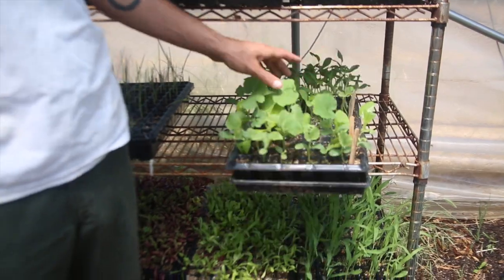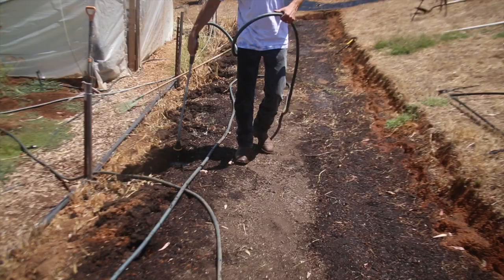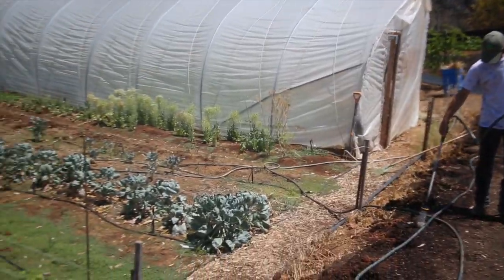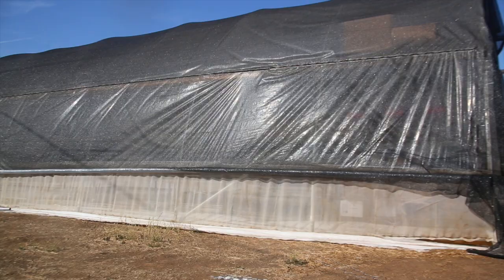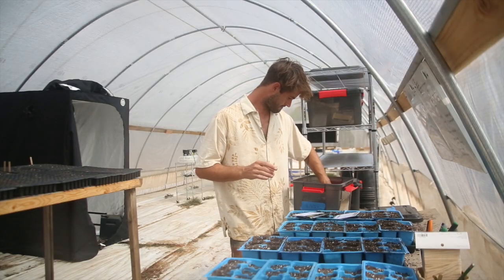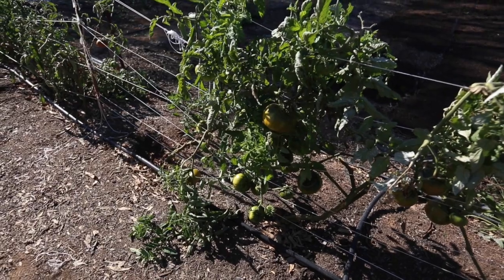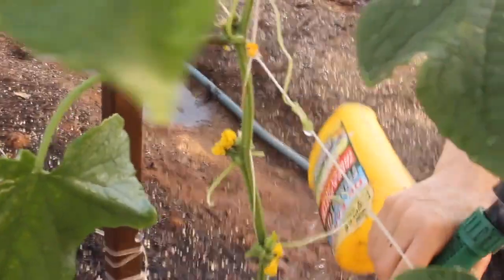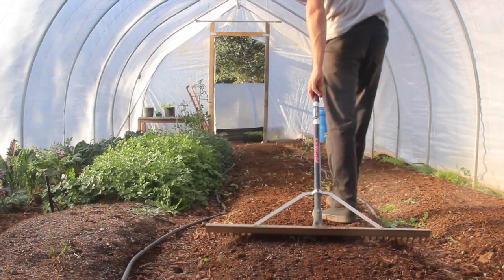Farm life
A day in the life of a small farmer. We grow all our own food and supply wholesale greens and vegetables to restaurants.